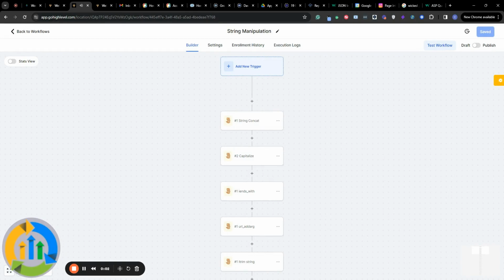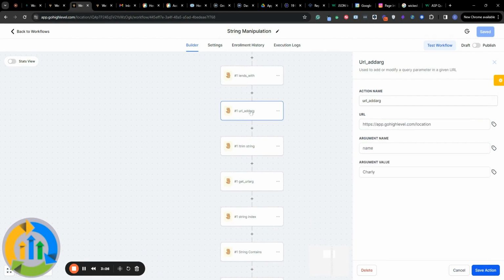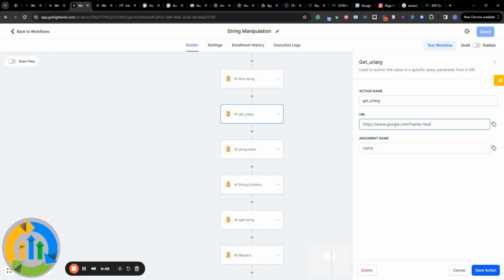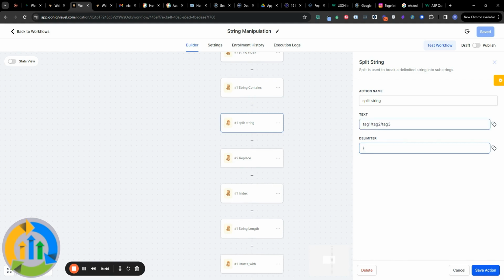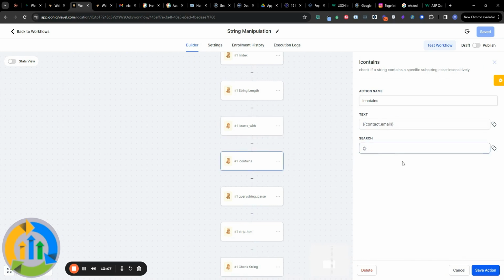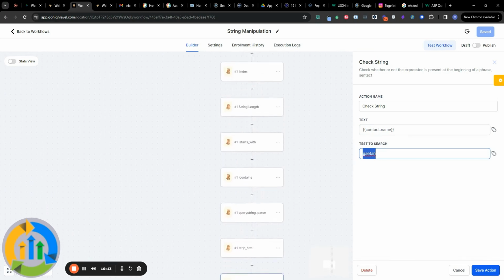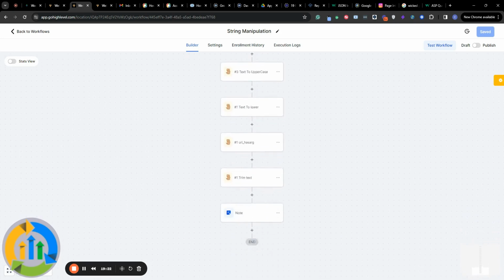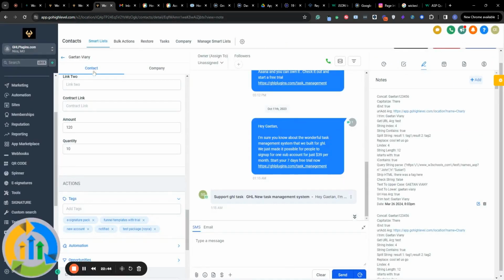How to create String Manipulation For HighLevel Workflows without Zapier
To get a free 7 day trial for this app

This application once added to your agency instantly creates the following workflow actions for all of your HighLevel Subaccounts:

1. String Concat : Combining two or more strings into a single larger string
2. Capitalize: Converts a string value to uppercase
3. ends_with: Determine whether or not a string ends with another string
4. Url_addarg: Used to add or modify a query parameter in a given URL
5. Ltrim String: Returns a string with whitespace stripped from the beginning of the string or remove the letter entered at the beginning of the string
6. Get_urlarg: Used to extract the value of a specific query parameter from a URL
7. String Index: Used to find the location of a substring in a string
8. String Contains: Used to determine whether the collection contains a given item or not
9. Split String: Split is used to break a delimited string into substrings.
10. Replace: Used to replace a specified substring or pattern in a string with a new substring or pattern.
11. Index: Performs a case-insensitive search and returns the index position of the first occurrence of the substring within the string.
12. String Length:  Returns the length of a string
13. Starts_with: Check whether the start of a given string is same as the given pattern
14. Contains:  check if a string contains a specific substring case insensitive
15. Querystring_parse: Reads a query string and extracts a list of key-value pairs.
16. Strip_html: Removes any HTML tags from a string
17. Check String: Check whether or not the expression is present at the beginning of a phrase, sentanct
18. Text To UpperCase: Convert String to uppercase
19. Text To Lower: Converts all characters to lower case
20. Url_hasarg: Returns the existence of an arguments in the URL.
21. Trim Text: Remove text at each end of the text